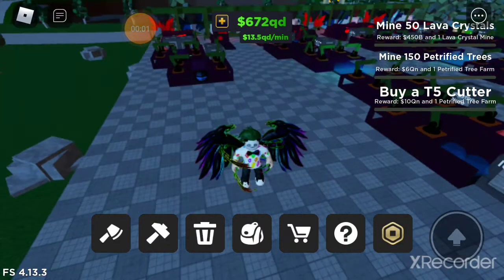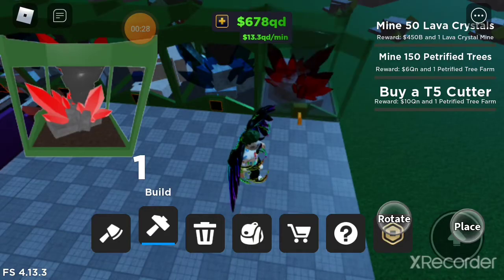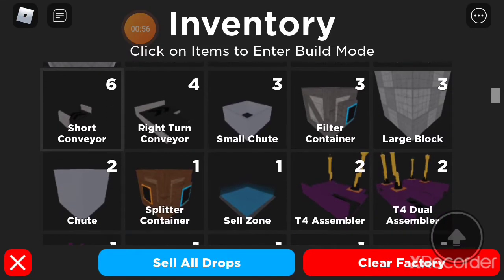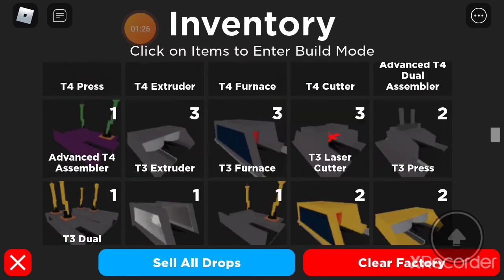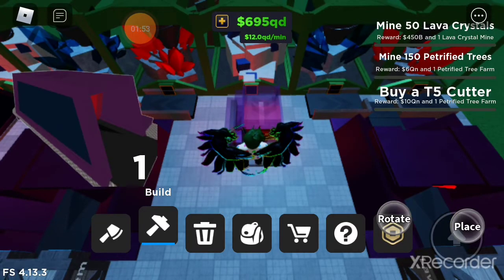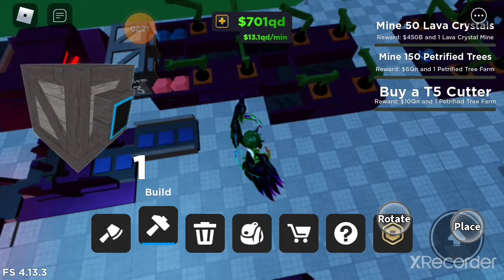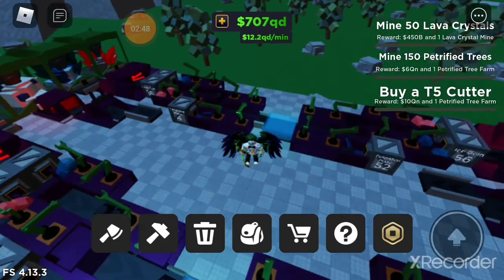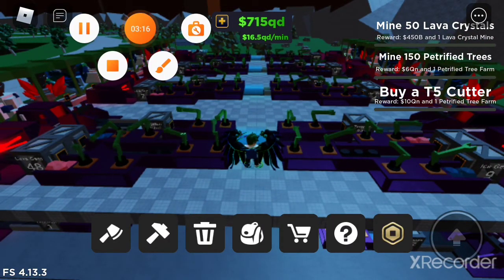*Best* 2nd Floor Obi Charm Setup! | Roblox Factory Simulator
Thank Goatguy Gaming for the video idea for 1st floor setup and also making me make a better 2nd floor setup